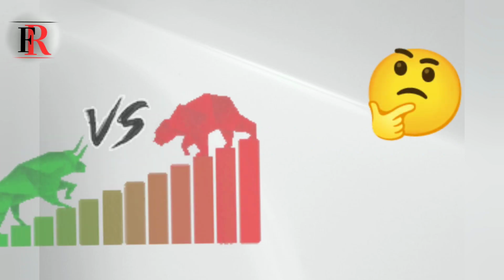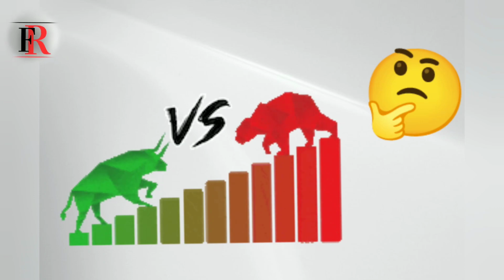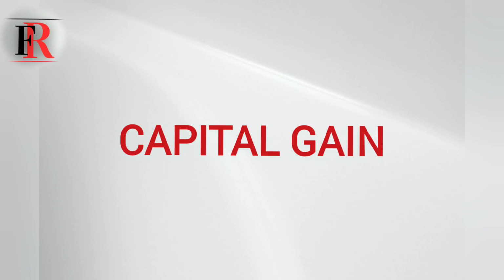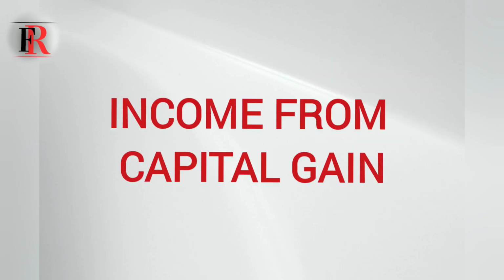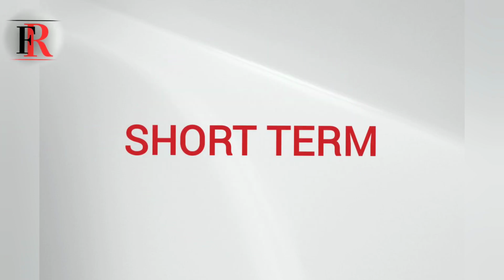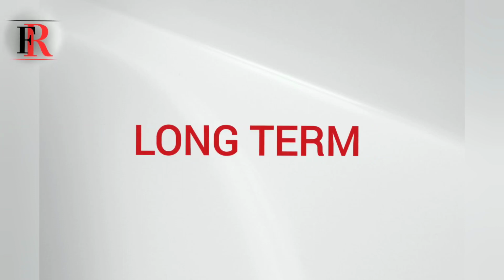Terms related to Trading | WealthSimple Trading in Canada | FINANCE Rabble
Keypoints : wealthsimple trade, wealthsimple, wealthsimple canada, wealthsimple review, wealthsimple trade canada, wealthsimple trade tutorial, wealthsimple trade review, stocks to buy in canada, wealthsimple invest, wealthsimple trade for beginners, how to invest in canada, canadian stocks, wealthsimple trade tfsa, trading plaforms in canada, best trading platforms in canada, best trading platform in canada, Capital Gain, Dividend, Bonds

I hope you got some informative points. Thanks for being connecting with us.
FINANCE Rabble